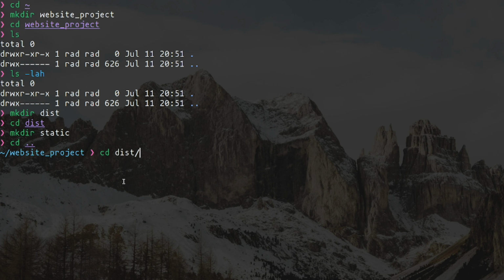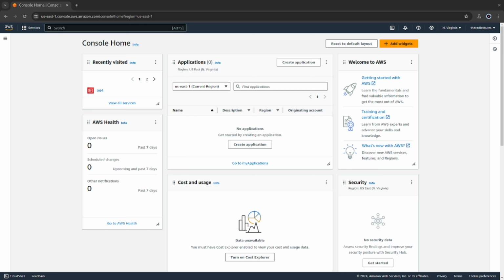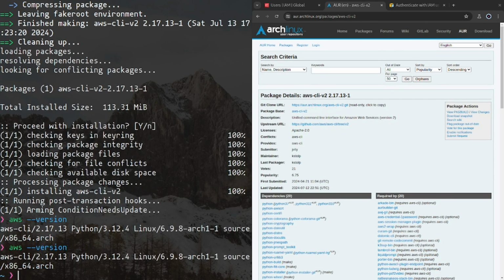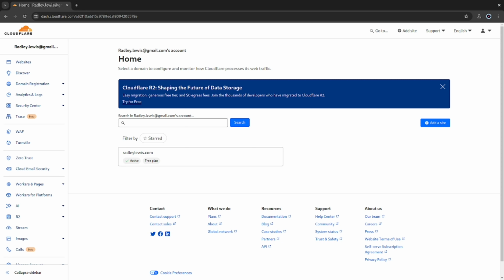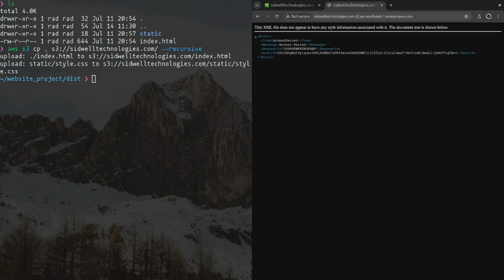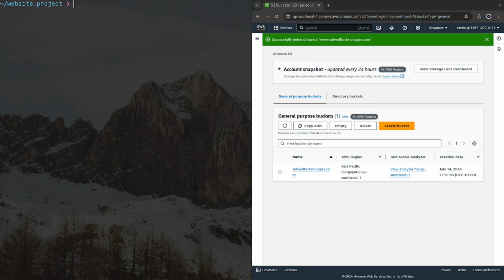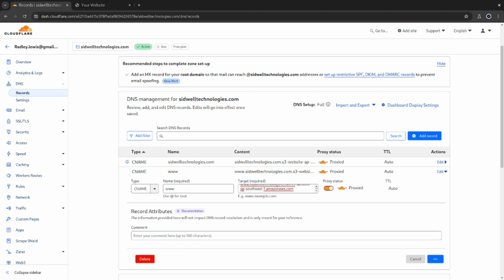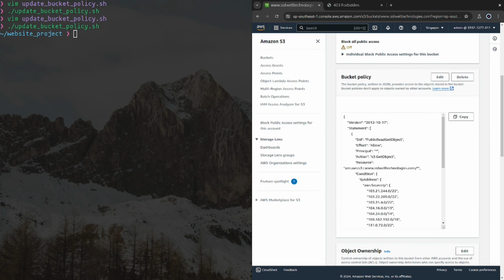You Don't Need Big Tech: Website Tutorial [AWS + Cloudflare]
You need your own website now! I'll show you how to host your own website for free using AWS and Cloudflare.

In this tutorial we will create a static website from scratch, and then host it with Amazon Web Services using AWS's S3 storage (available on the free tier). We will set up our AWS S3 bucket using the AWS CLI and creating a dedicated IAM admin user. We will then register a domain with Cloudflare, and route traffic to our content hosted with AWS. Cloudflare offers additional security features in their free plan such as HTTPS/SSL and DNS routing, meaning that you will be able to host your website for free!

Timestamps:

00:00 - Introduction: Host your own website with AWS and Cloudflare!
01:20 - Building a simple website with HTML and CSS
04:58 - Previewing our website
06:55 - Creating an Account with Amazon Web Services (Free Tier)
08:10 - Create a user using AWS Identity and Access Management
12:33 - Installing AWS Command Line Interface on Arch Linux
14:58 - Create Programmatic Access Keys with AWS
18:10 - Sign Up with Cloudflare and buy a domain
20:34 - Uploading our website files to a new AWS S3 Bucket
25:34 - Updating our bucket policy and allow public access
27:29 - Preview our S3 Bucket index.html
32:35 - Configuring our DNS records in Cloudflare and setting up HTTPS/SSL
34:25 - The moment we have been waiting for: viewing your website at your domain!
34:50 - Additional security steps (restricting access to our whitelisted IP addresses from Cloudflare)
37:00 - Using vim substitution to format our bash script